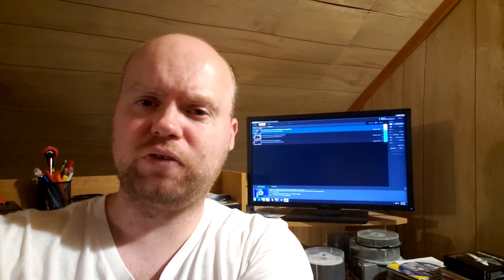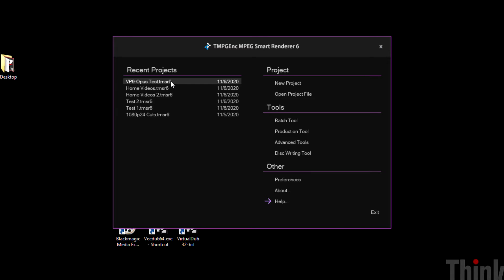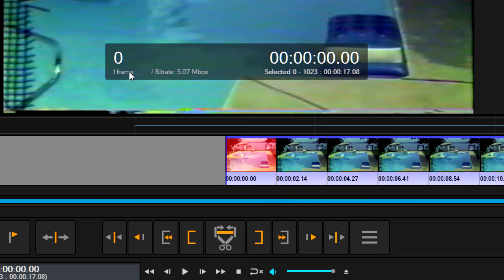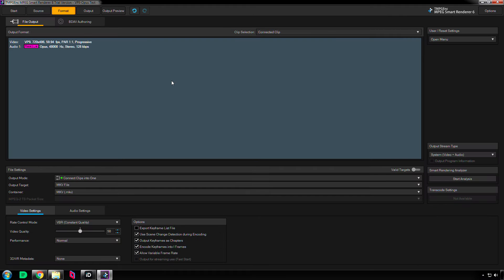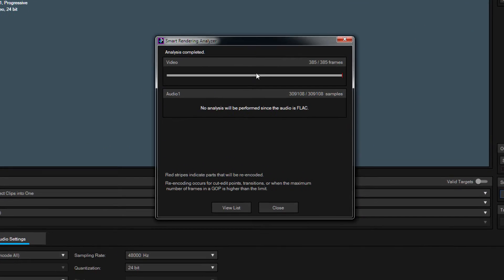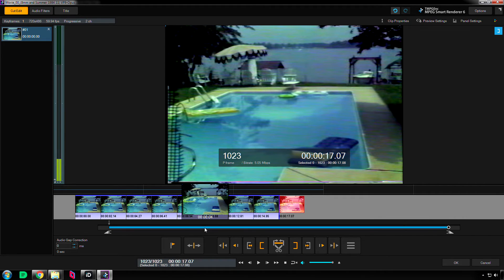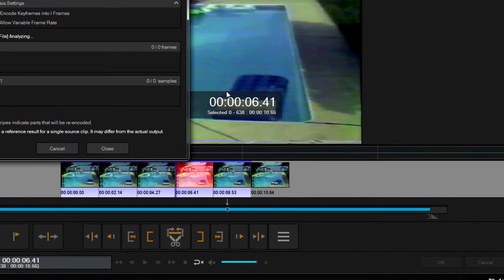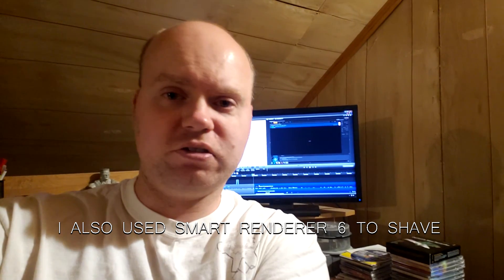TMPGEnc Smart Renderer 6 Review and Tutorial Lossless Video Editing Software Editor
Adam reviews and teaches some Pegasys TMPGEnc Smart Renderer 6 basics in this video.

Released on November 4, 2020 and goes on sale November 16th